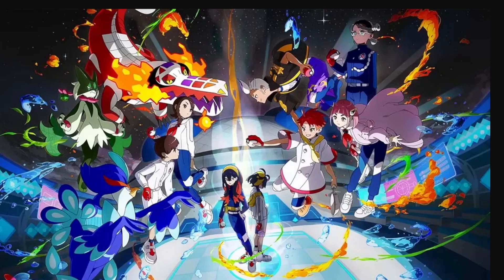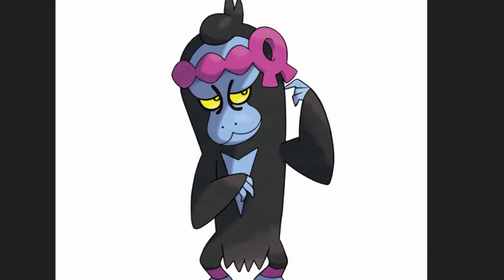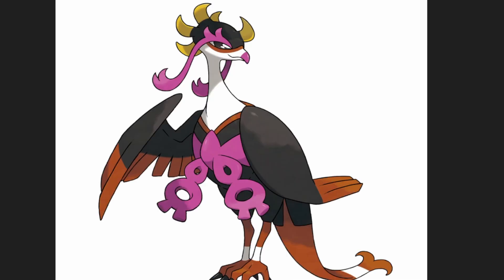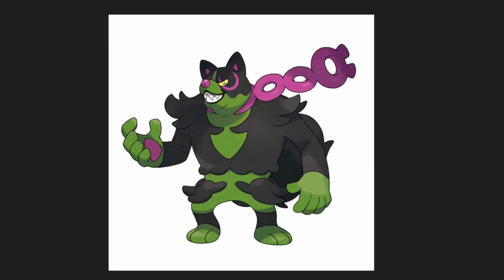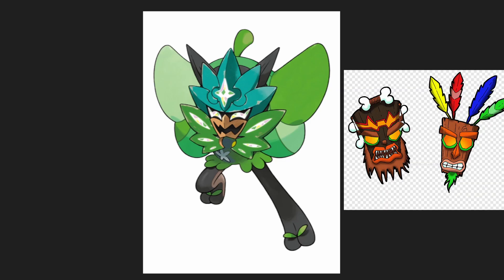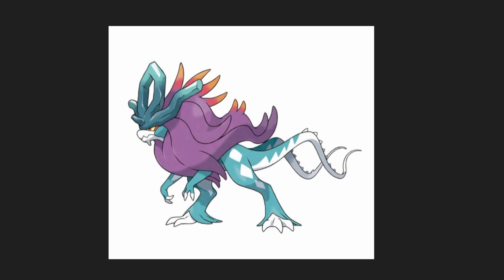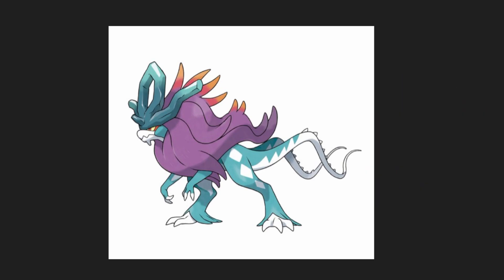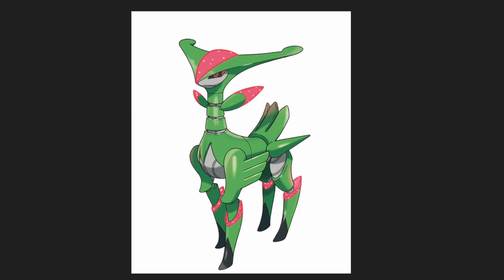New Pokémon Scarlet and Violet DLC Designs: Are They Any Good?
In this video we take a look at the New Pokémon Scarlet and Violet DLC designs and discuss are they any good? Let me know your opinion in the comment section below.